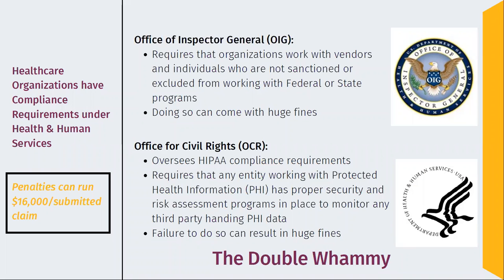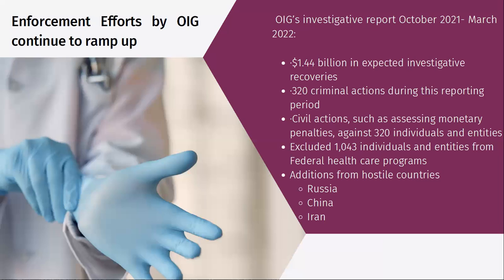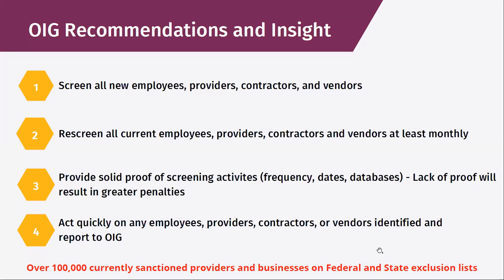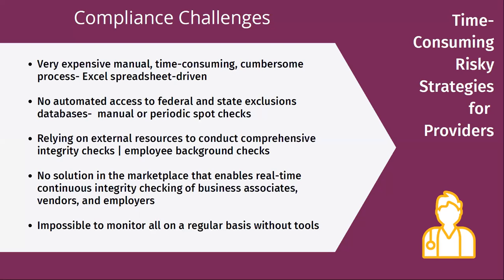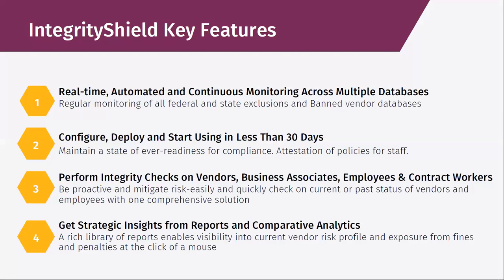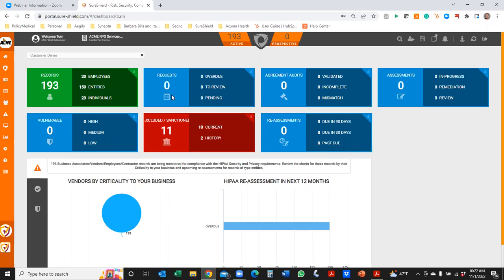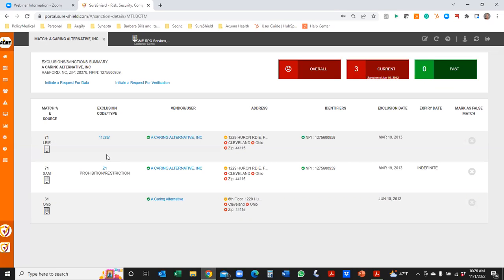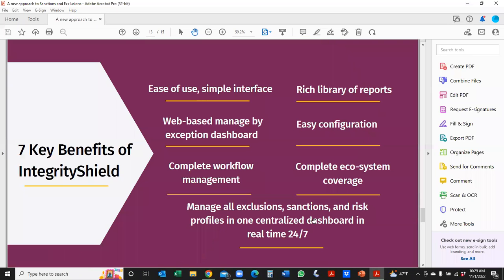Sanctions and Exclusions Automation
There has been an exponential increase in providers and companies attempting to defraud the healthcare system. Providers, employees, contractors, and vendors form the backbone of most healthcare businesses. Unfortunately, in today’s complicated healthcare business environment, these same individuals also represent significant risk. Healthcare organizations are prohibited from hiring people and companies that appear on federal and state Sanctions and Exclusions lists and the cost of non-compliance is severe, $11K fine per bill involving a sanctioned or excluded provider or vendor.

Compliance is not a one-time event. Some companies occasionally check for integrity exceptions, perhaps monthly, quarterly, or even annually, but these timeframes are insufficient to avoid significant fines and reputational damage. The good news is that ongoing integrity compliance can easily be automated and brought inhouse.

The Office of Inspector General (OIG) continues to ramp up enforcement activities to eliminate fraud and remove unscrupulous providers and vendors. Protecting your organization from OIG and state penalties requires:

1. A core understanding of Sanctions and Exclusions screening compliance
2. Successful implementation of a detailed Sanctions and Exclusions screening compliance plan
3. A commitment to operational compliance screening excellence

Doing this is impossible without effective, complementary technology tools.